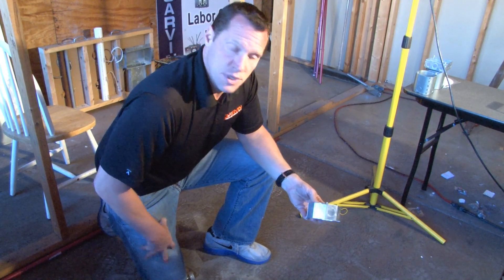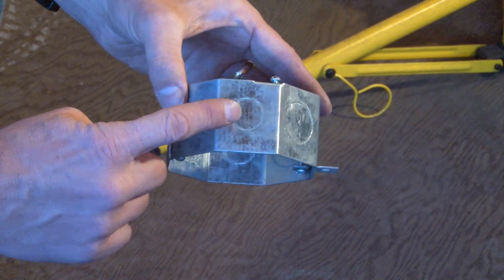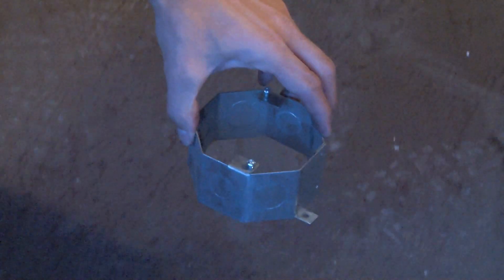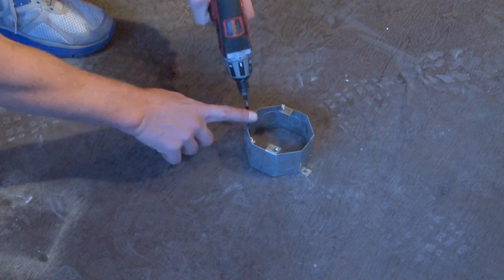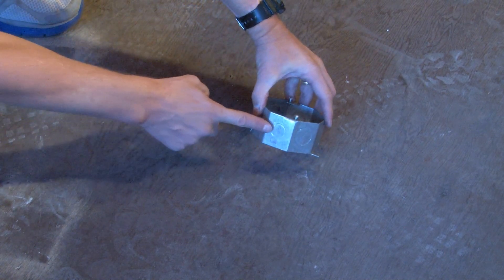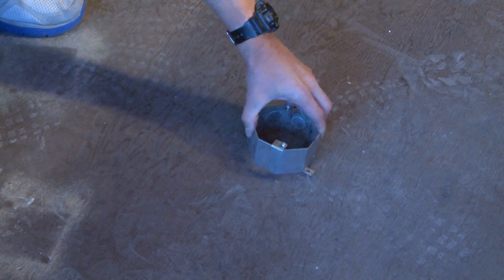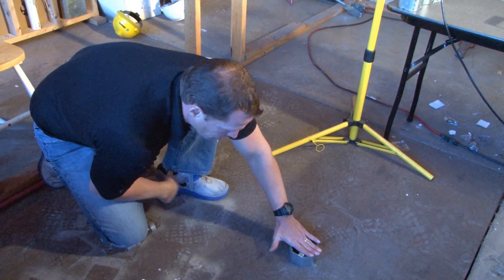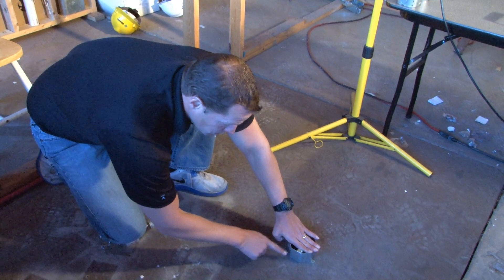Octagon Concrete Box: 2" Deep, Octagon Concrete Box with Side Knockouts OCR-200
- 2" deep, octagon concrete boxes with (4) 1/2" & (4) 3/4" side knockouts are used in poured concrete construction. They are installed on wooden or steel concrete forms, once the forms are removed the boxes and conduit are buried in concrete and the end is open to the room wall or ceiling, ready for wire pulling. Garvin Industries' extra long external mounting tabs allow an easy installation by nailing or screwing the boxes to wooden or steel concrete forms. Knockouts are sealed against box surface to prevent concrete slurry and water from entering the box. The top covers are removable allowing any before-pour work.